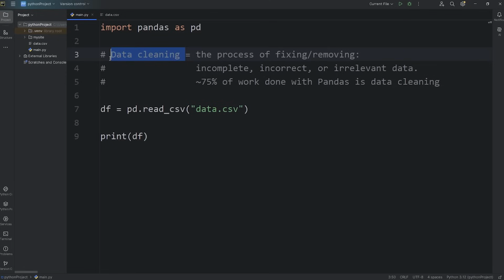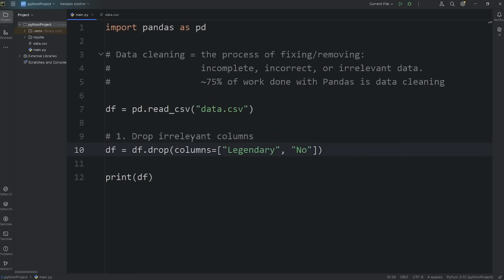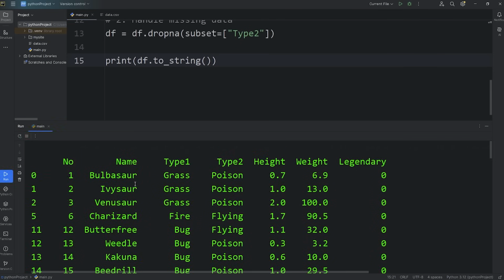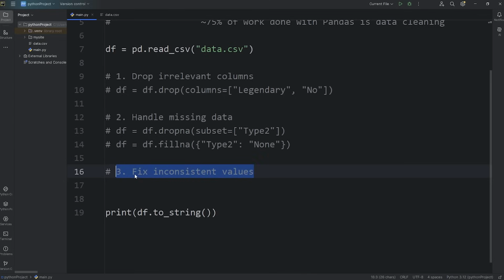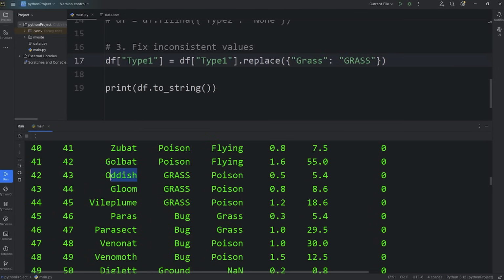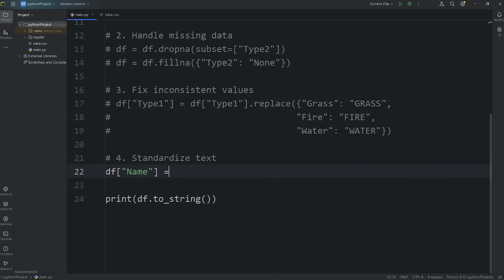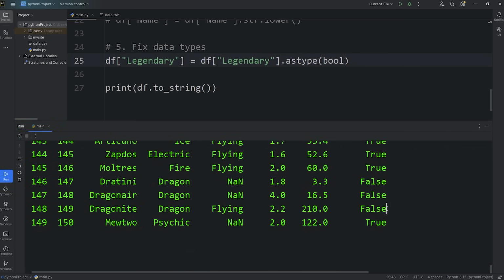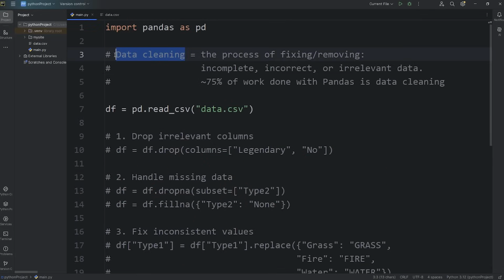Data cleaning in Pandas is easy! 🧹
Data cleaning is the process of fixing or removing: incomplete, incorrect, or irrelevant data. ~75% of work done with Pandas is data cleaning.